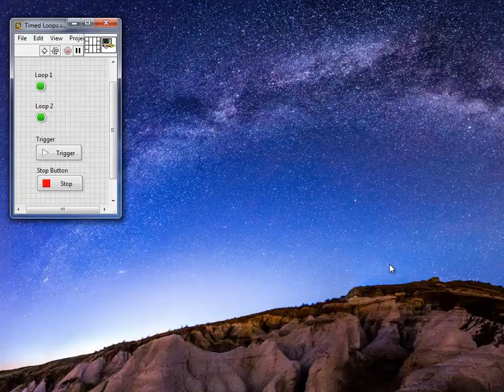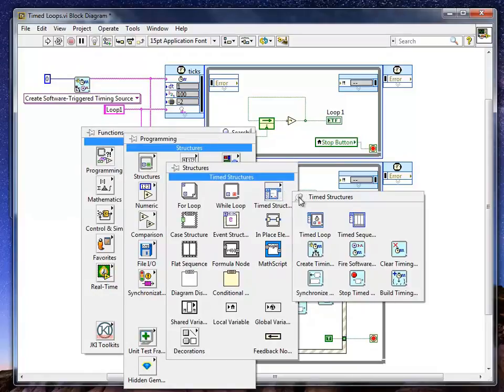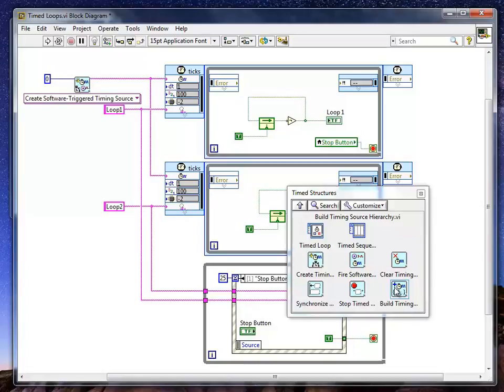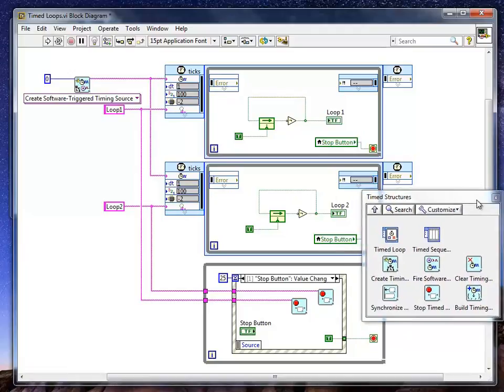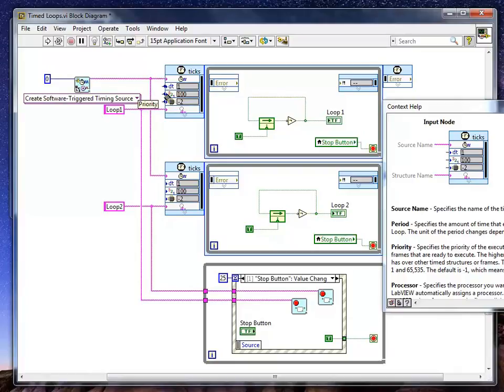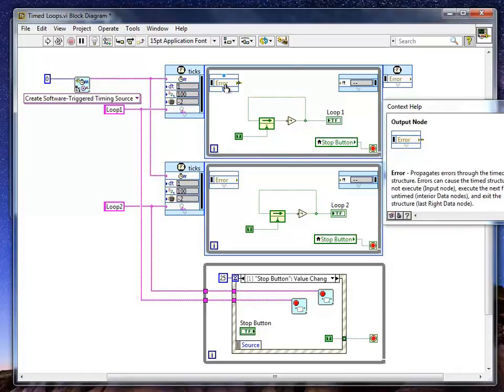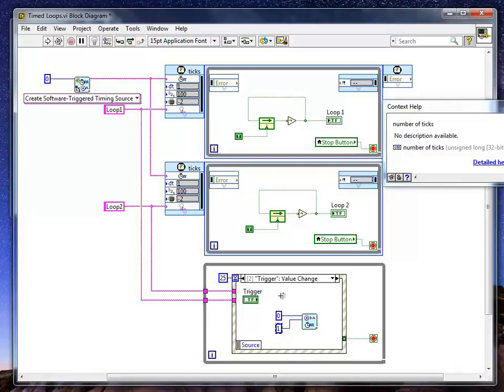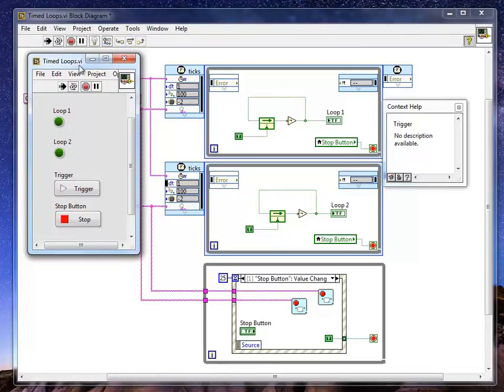LabVIEW Tips&Tricks: Are timed loops any good on Windows?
In this movie we answer the question about usefulness of timed loop on a non-deterministic OS.

Additional resources:
- Configuring Timed Loops and Timed Loops with Frames (ETS, VxWorks, Windows)